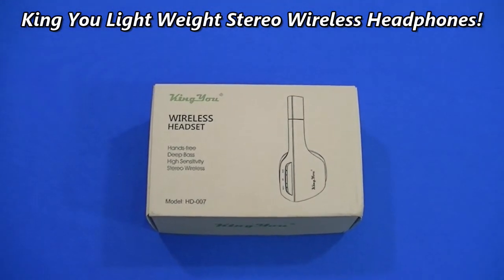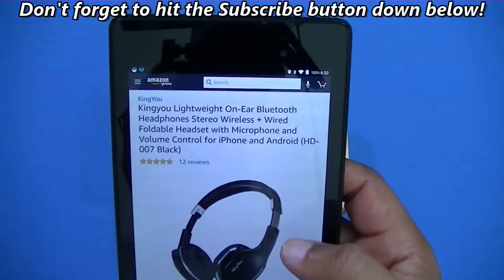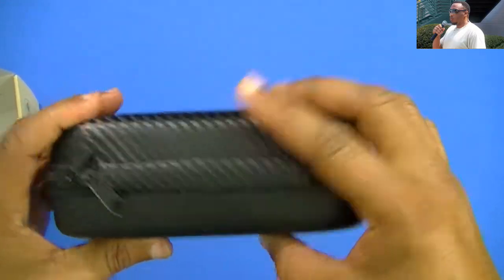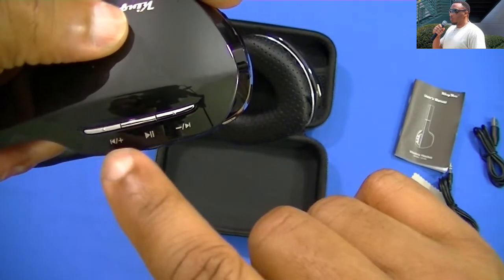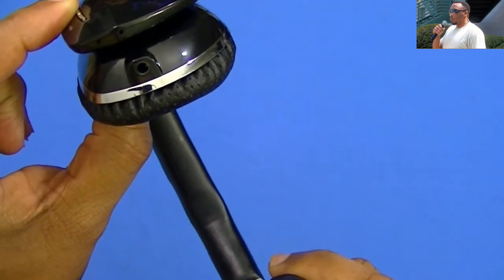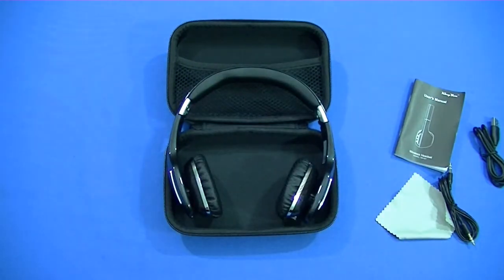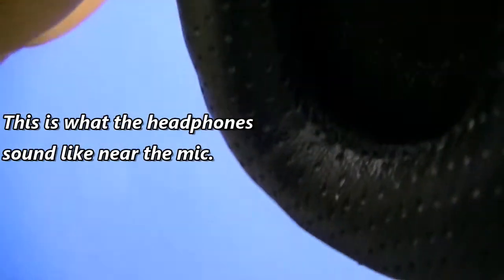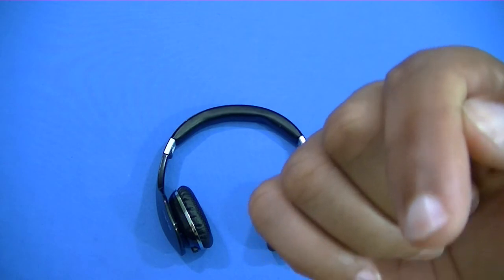Great Bluetooth Headphones under 40 Dollars!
Kingyou Lightweight On-Ear Bluetooth Headphones Stereo Wireless + Wired Foldable Headset with Microphone and Volume Control for iPhone and Android (HD-007 Black)

LIGHTWEIGHT AND COMFORTABLE ON-EAR HEADPHONES: Only 0.3 lb, lightweight without burden; they feature padded design with soft leather-type material earmuffs and a stretch headband, breathable soft ear pads with specific perforation design will prevent the concentration of heat and moisture. Suitable for use at home, work or while travelling, provide premium comfort even long listening sessions.
EXCELLENT PERFORMANCE: The Kingyou HD-007 Bluetooth on-ear headphones have excellent low frequency and high frequency band performance. Sound Features: exquisite clear sound, good high frequency extension, rich in details. Height separation, provide a full stereo feeling.
LONG BATTERY LIFE, BOTH WIRELESS & WIRED: Wireless mode: A built-in 250mAh rechargeable lithium battery which provides 14-hr of talk/music playback time, 150 hours of standby, only charge about 2 hours; Wired mode, come with 3.5 mm Audio Cable (4 feet) so the headphones will never power off.
BUILT-IN MIC & HANDS-FREE CALL: Please Note: The Microphone works in both the wireless and wired mode. We Kingyou Bluetooth headphones provide a quick and stable connection with your Bluetooth enabled devices with a high-quality built-in microphone for hands-free calls.
MULTI COMPATIBILITY & WARRANTY: Kingyou wireless on-ear headphones are compatible with the iPhone android mobile phone, smart tv, computer, iPad, iPod or any other Bluetooth devices. They also work with all Androids, tablets, mp3 players, and related devices with a standard 3.5 mm jack. We Kingyou Guarantee: 24 hours friendly customer on-line service, 30-day money back, worry-free 12-month manufacturer warranty. Buy worry free!